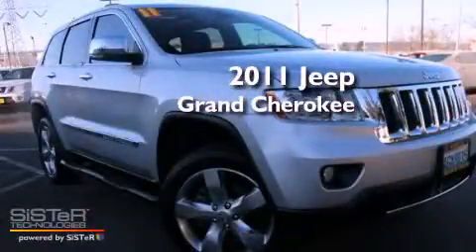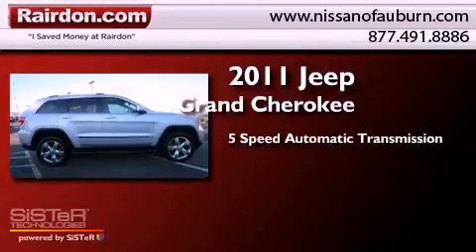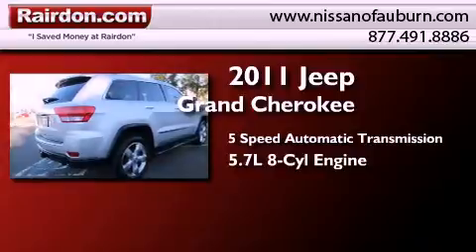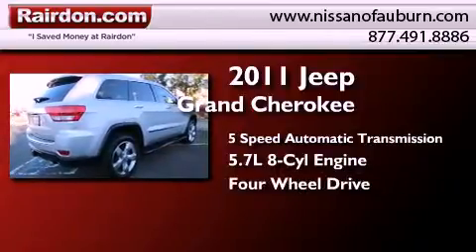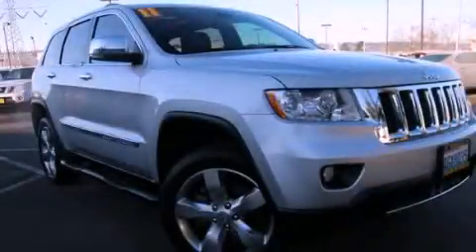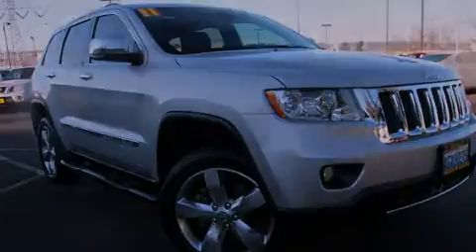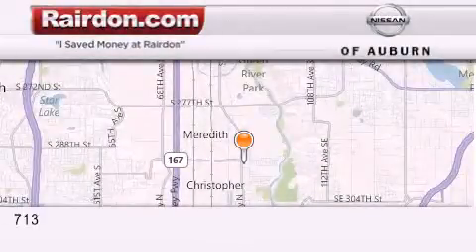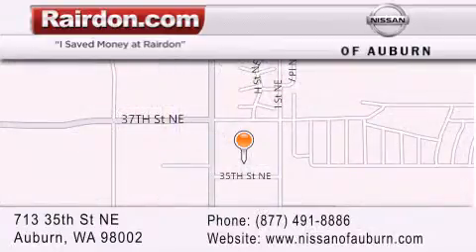2011 Jeep Grand Cherokee Auburn WA 98002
Year : 2011
 Make : Jeep
 Model : Grand Cherokee
 Engine : 5.7L V8 OHV 16V
 Trans . : 5 Spd Automatic
 Exterior : Silver
 Miles : 36,993
 Interior : Black
 Stock : BC722178